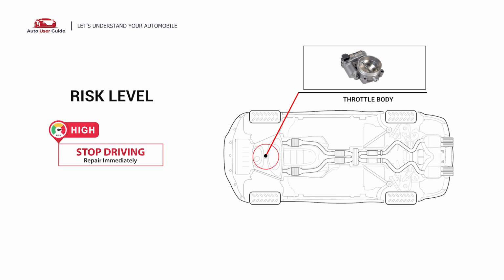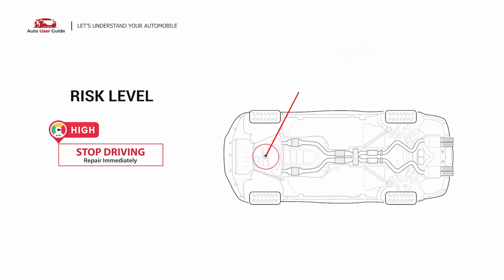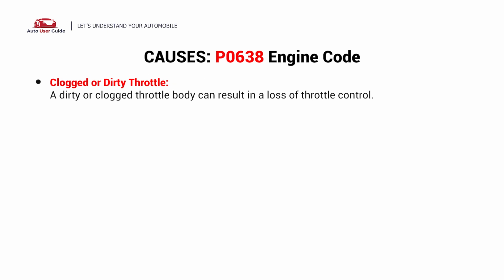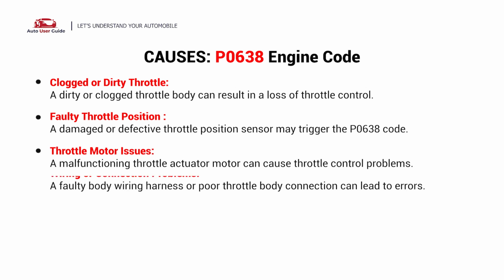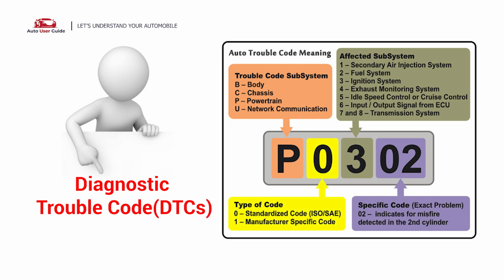What is P0638 : Engine Error Code Causes Explained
🚗 P0638 Engine Error Code: Throttle Actuator Control Range/Performance (Bank 1)

The P0638 code indicates an issue with the Throttle Actuator Control (TAC) system on Bank 1. The Engine Control Module (ECM) has detected a problem with the throttle's range or performance, which may affect engine operation and performance.

📖 In This Guide, You'll Learn:
✅ What the P0638 code means and how it impacts your vehicle.
✅ Symptoms such as reduced engine power, poor acceleration, or erratic idle.
✅ Common causes like a faulty throttle body, wiring issues, or a malfunctioning ECM.
✅ Step-by-step solutions to diagnose and resolve the P0638 error code.

🚨 Risk Level:
⚠️ Moderate to High Priority
This issue can result in limited engine power, unsafe driving conditions, and inefficient fuel use. Prompt attention is recommended.

🔧 Common Fixes for P0638:

Inspect the Throttle Body:

Clean the throttle body to remove dirt and carbon buildup that may restrict movement.
Check for mechanical failures and replace the throttle body if damaged.
Check Throttle Position Sensors (TPS):

Test the sensors for proper voltage and operation. Replace faulty sensors to restore throttle control.
Examine the Throttle Actuator Motor:

A malfunctioning actuator motor can lead to restricted throttle movement. Replace it if necessary.
Inspect Wiring and Connectors:

Look for damaged, frayed, or loose wires and connectors in the throttle control circuit. Repair or replace them as needed.
Test the Engine Control Module (ECM):

If all other components are functional, the ECM may need reprogramming or replacement.
Check for Vacuum Leaks:

Leaks in the intake manifold can cause throttle control issues. Inspect and repair any vacuum leaks.
👉 Pro Tip: Use an OBD2 scanner to monitor throttle position and actuator operation in real-time. This helps pinpoint specific malfunctions in the TAC system.

Don’t forget to click the 🔔 to stay updated on the latest troubleshooting tips.